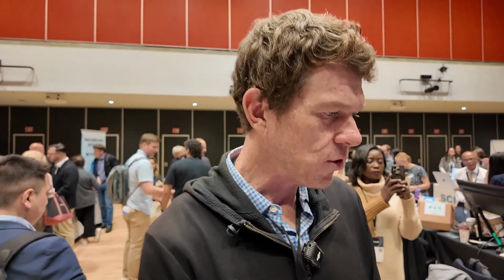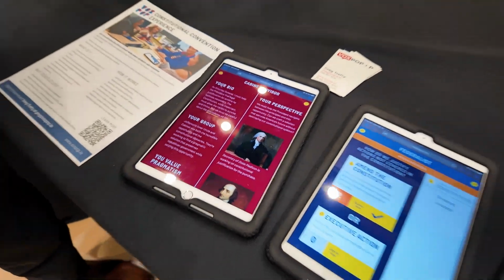Edtech Insiders at New York EdTech Week 2025 | Greg Trefry, Co-Founder of VOXPOP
In this special on-site episode of Edtech Insiders, recorded live at New York EdTech Week 2025, host Alex Sarlin sits down with Greg Trefry, Co-Founder of VOXPOP — a platform that brings civic and historical learning to life through interactive classroom role-play and debate.

Topics covered:
- How VOXPOP uses live role-play to teach history, civics, and critical thinking
- Building empathy and collaboration through classroom simulations
- How AI can enrich discussion without replacing human connection
- The importance of discourse and representation in education

Whether you’re an educator, innovator, or lifelong learner, you’ll gain insights into how attention, authenticity, and AI are transforming the way we value knowledge.

😎 Stay updated with Edtech Insiders!

Amazon Music